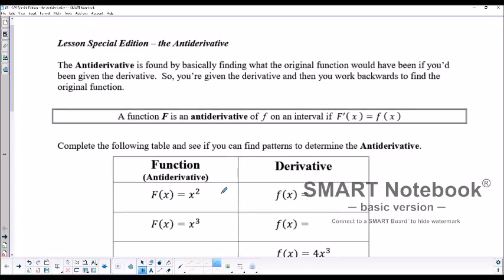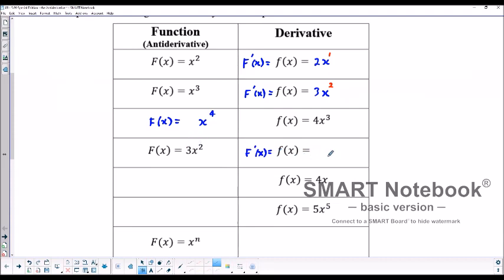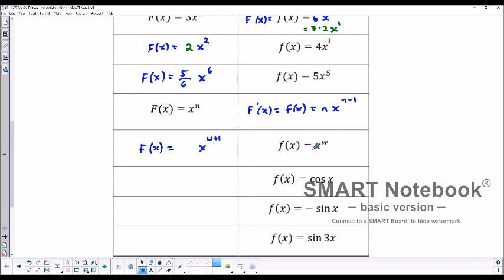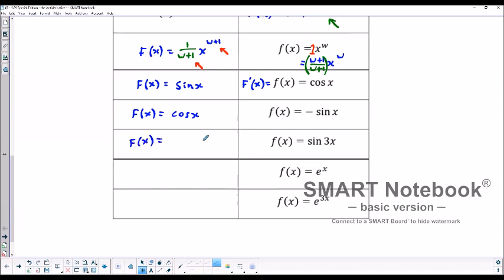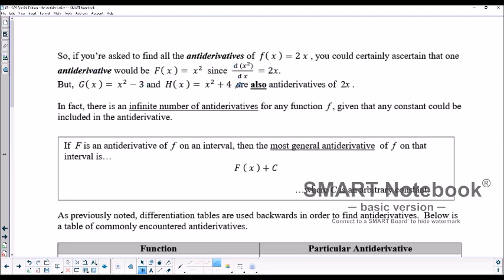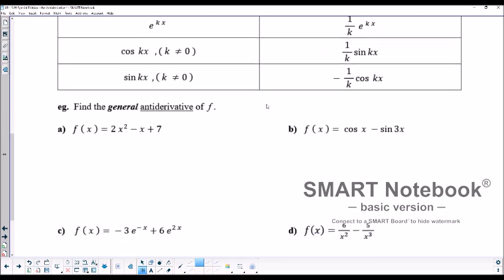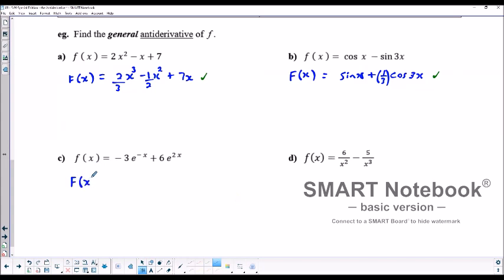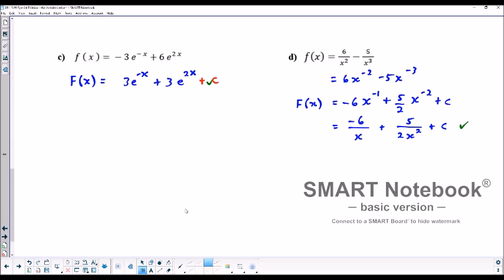MCV4U - 5.99 (after Chap 5) Antiderivative basics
Basics of Antidifferentiation